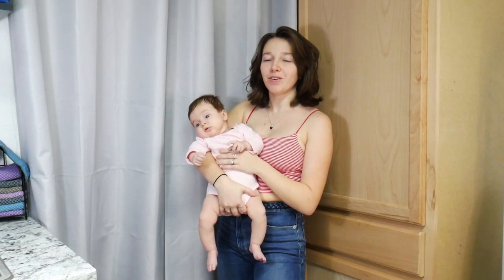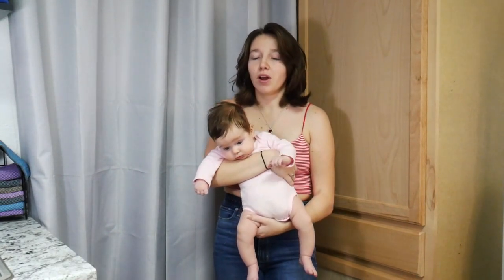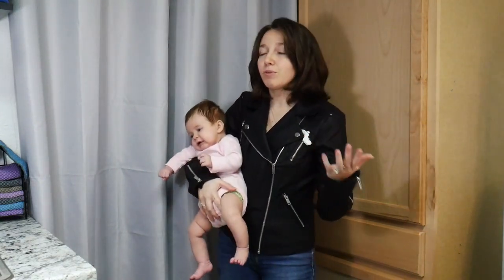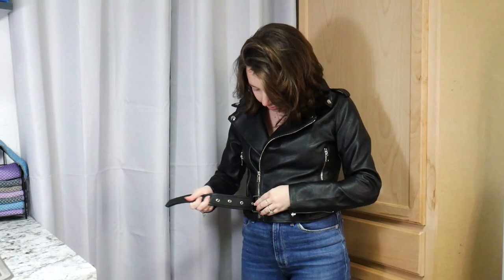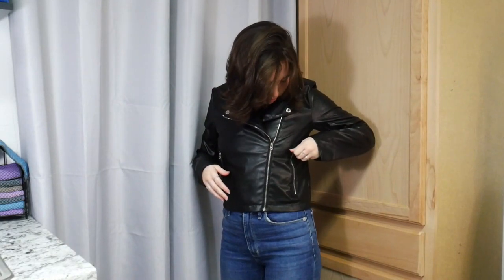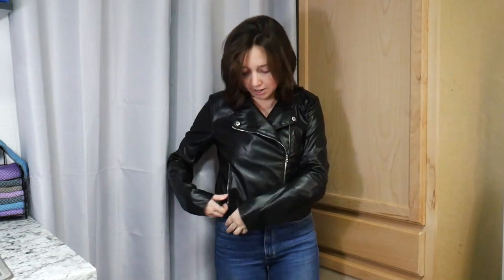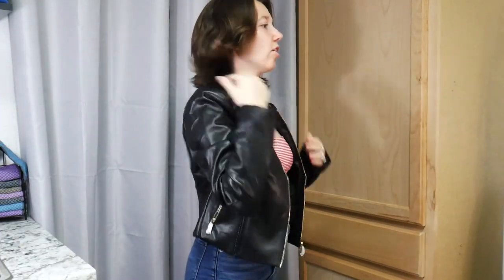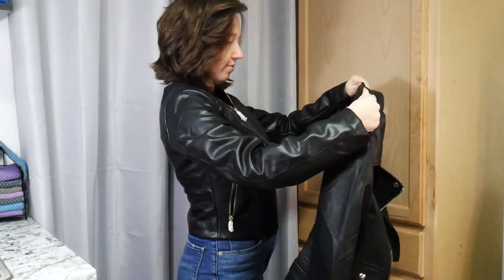Finding the perfect leather jacket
Hey guys, welcome to another video! In today's video I bought 8 leather jackets from Amazon to find the perfect one for me! Enjoy (:

Links to jackets:
Jacket 1
Jacket 2
Jacket 3
Jacket 4
Jacket 5
Jacket 6
Jacker 7
Jacket 8